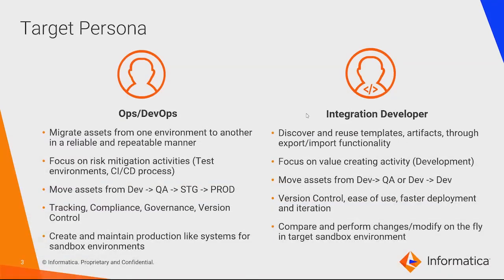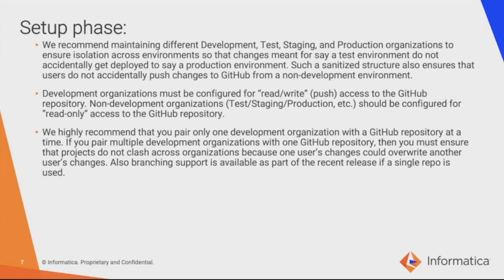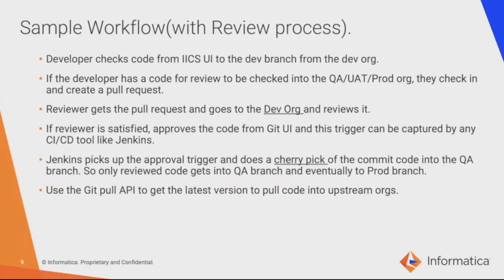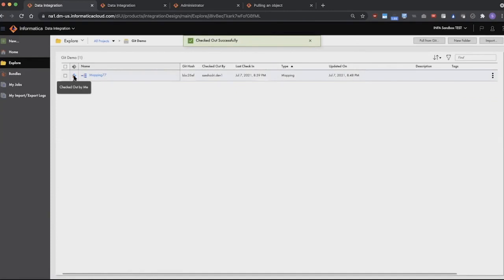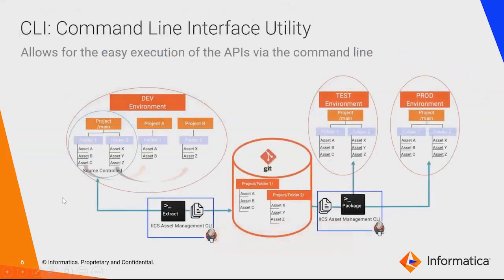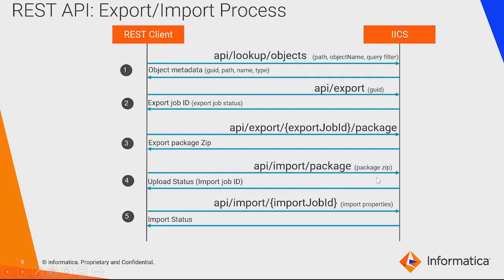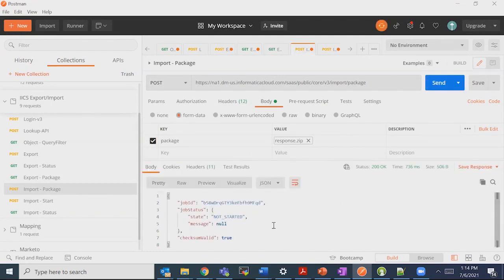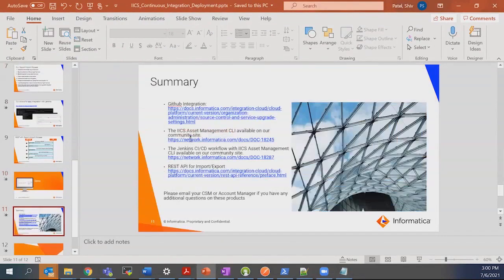IICS Continuous Integration/Deployment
This webinar is intended for all Informatica Intelligent Cloud Services (IICS) customers that will provide you insights on Continuous Integration/Deployment using GitHub Integration, Asset Management CLI, and REST API.